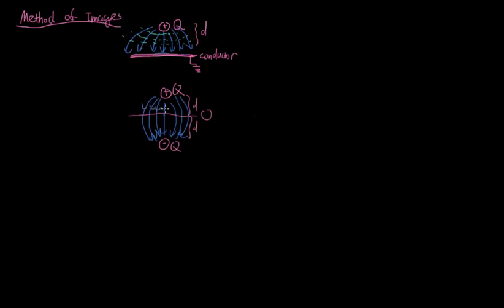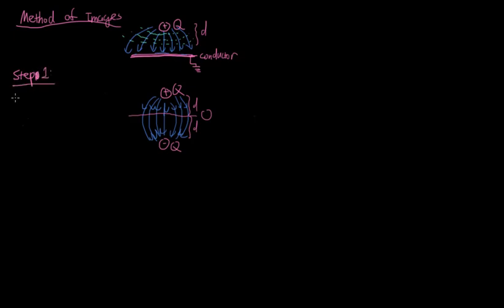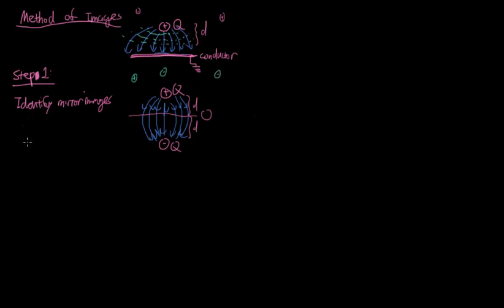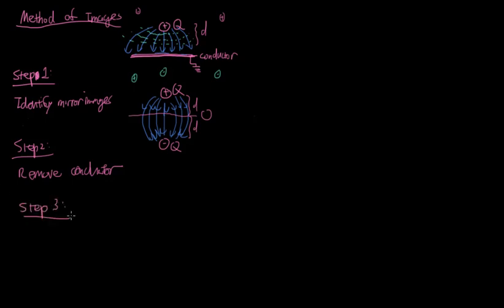EM-Intro Skill 5-03 Method of images for grounded conducting planes.